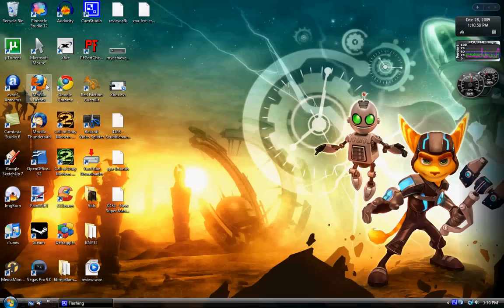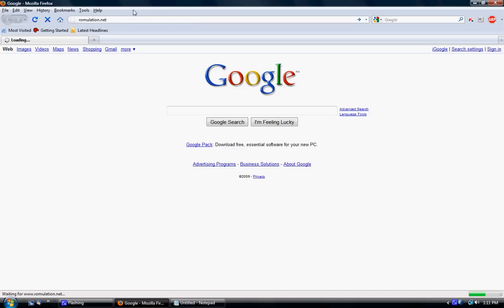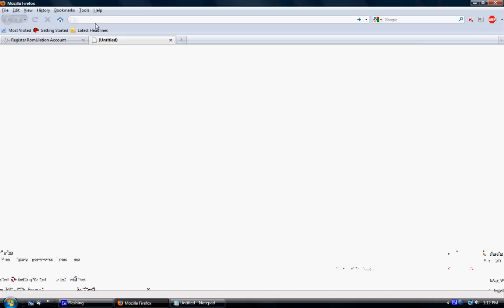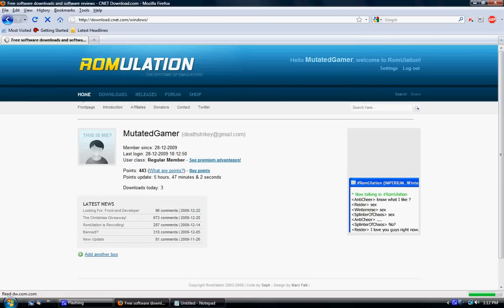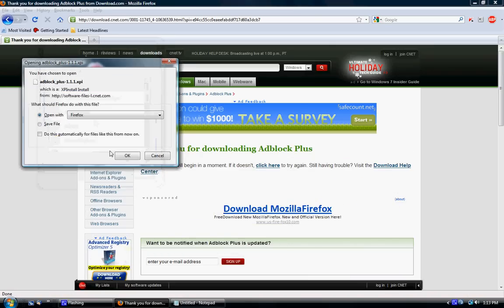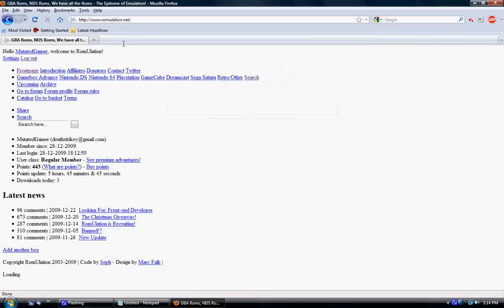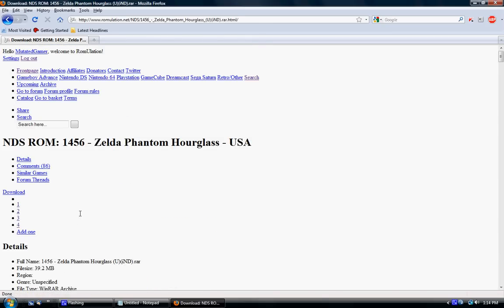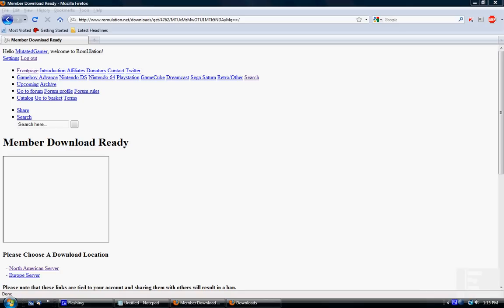How to Download Nintendo DS Roms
this video will cover how to download roms for your nintedo ds emulator or kart/r4 ect